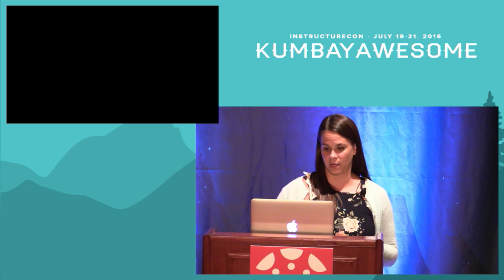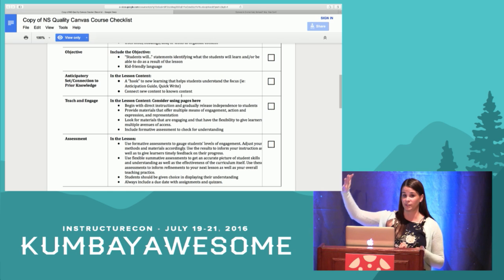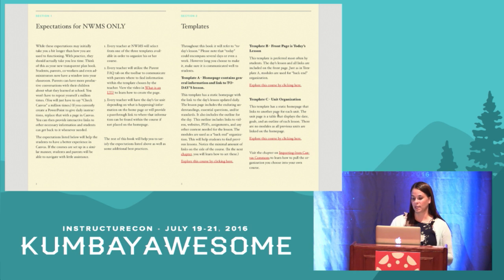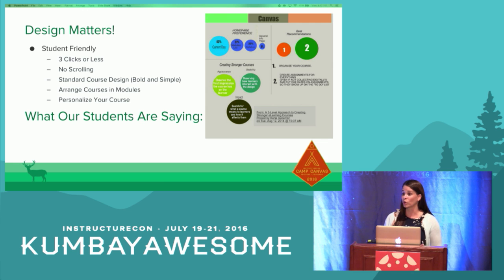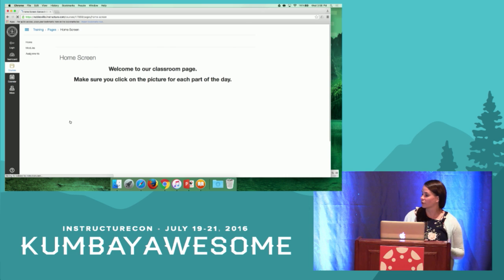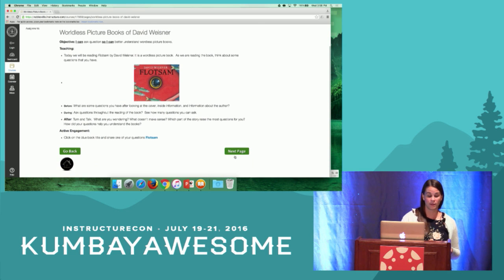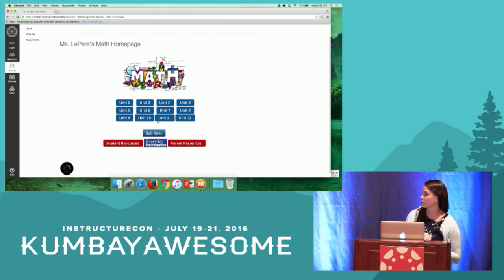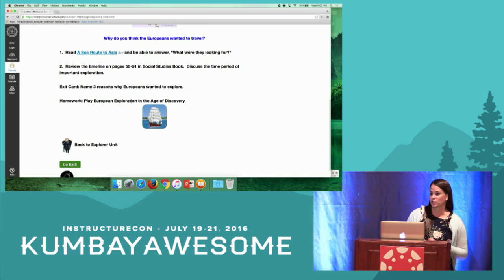InstCon16 | Canvas in Elementary School - Yes, You Can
What does Canvas in the elementary classroom look like anyway? Kumbayawesome of course! Come explore how one district rolled out Canvas in grades K-5 as well as the many faces of a kid-friendly Canvas course.